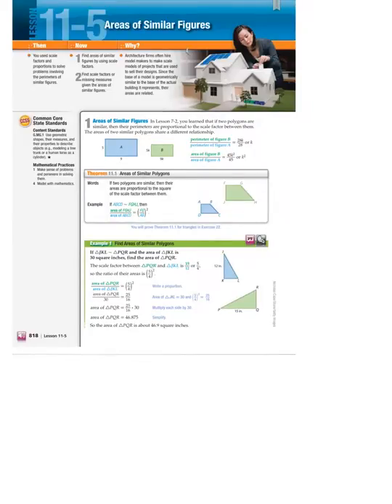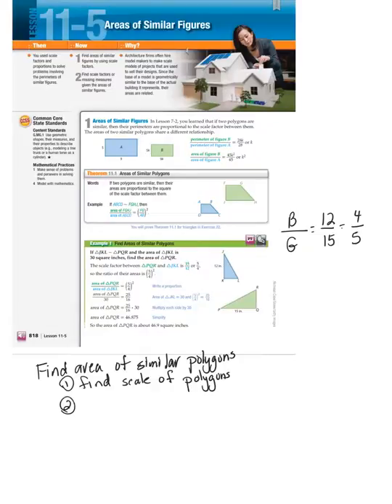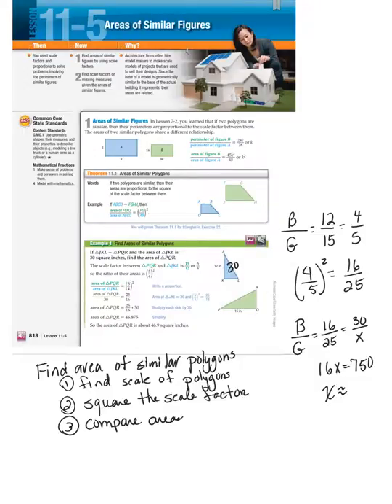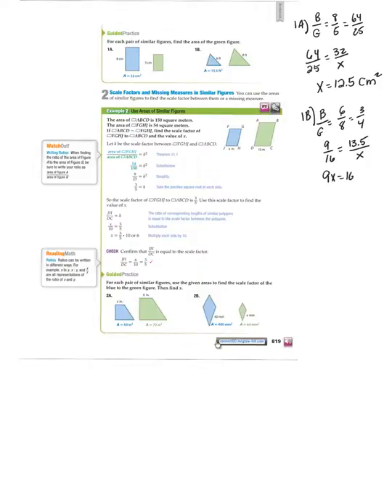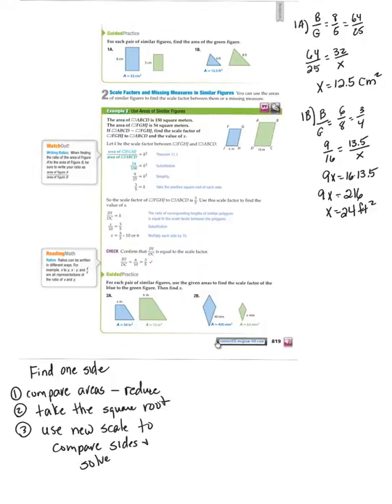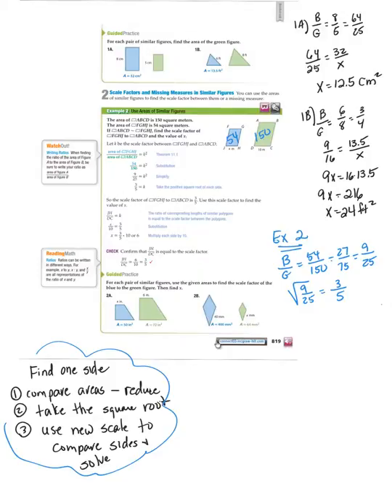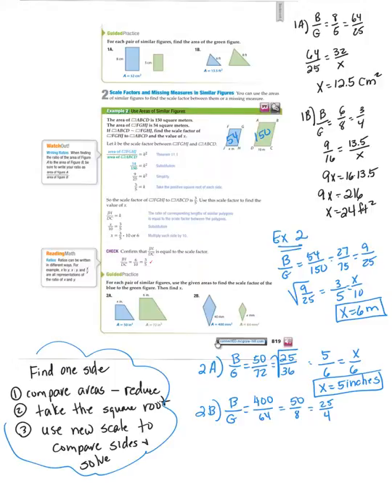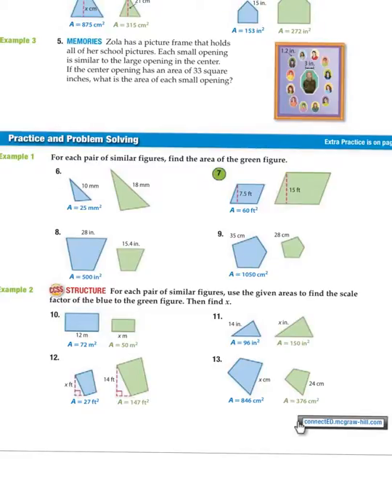Chapter 11.5 Geometry